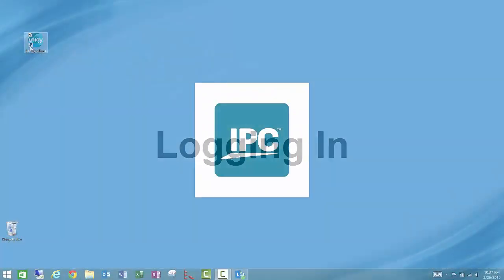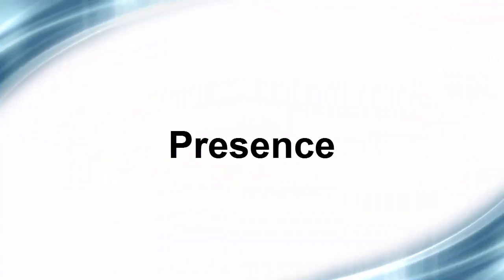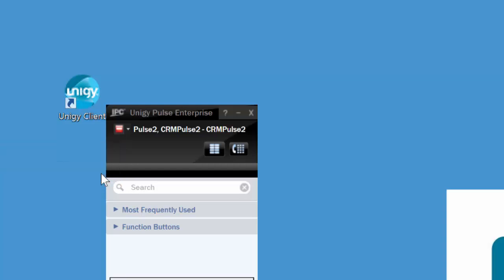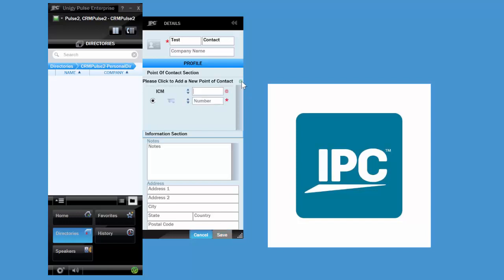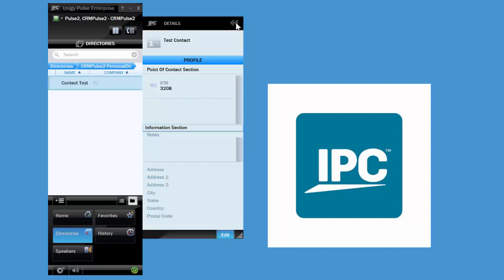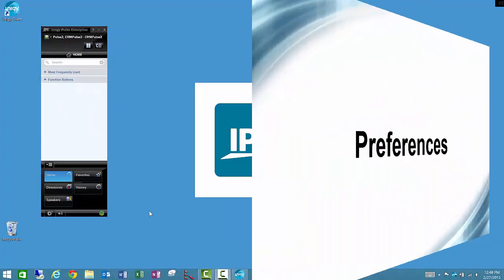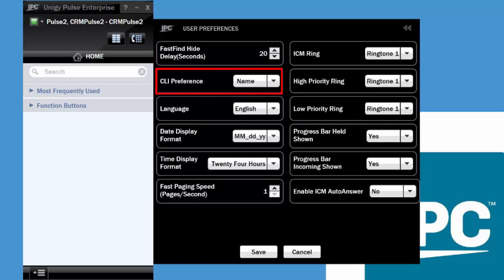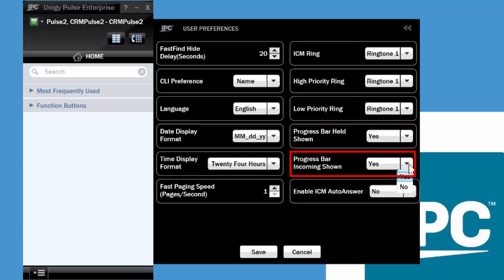Unigy Pulse Enterprise